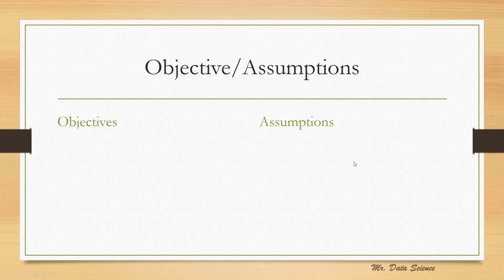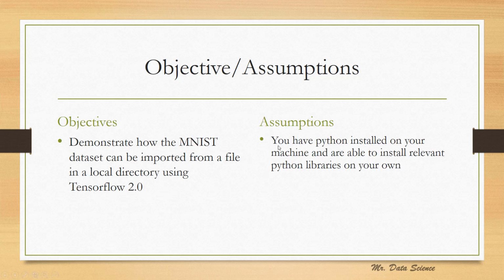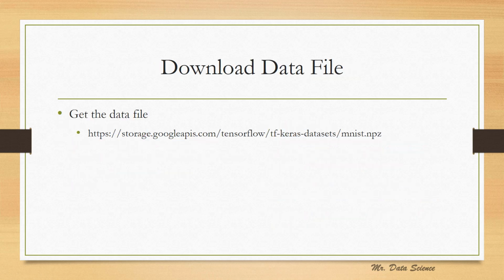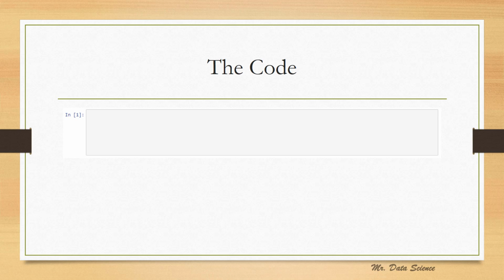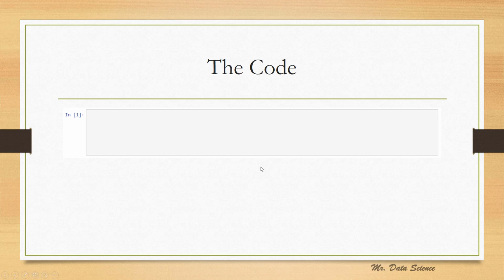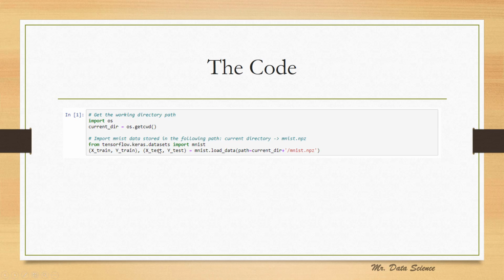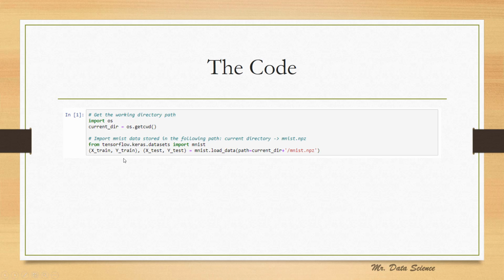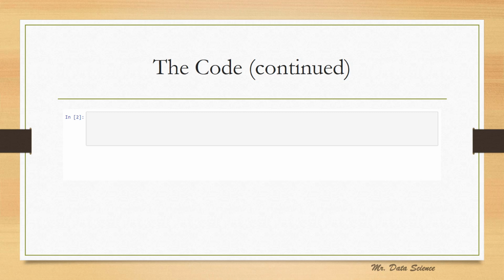How To Import The MNIST Dataset From Local Directory Using Tensorflow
In this tutorial, we review how to import the MNIST dataset from a local directory using Tensorflow 2.0's Keras library. A companion blog post for this video is available . You can download the notebook directly from github